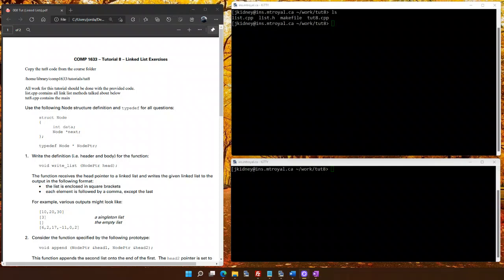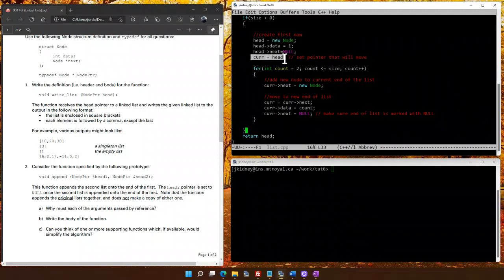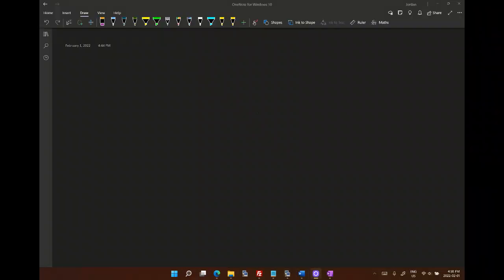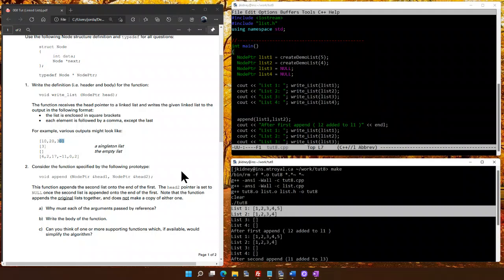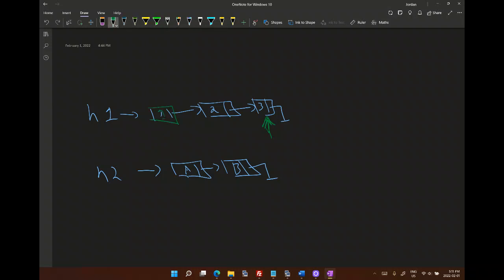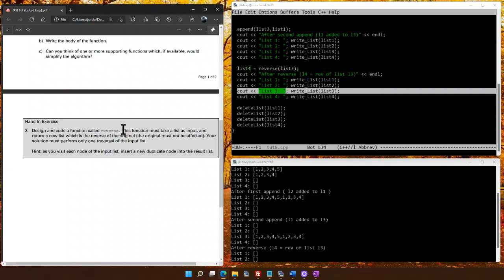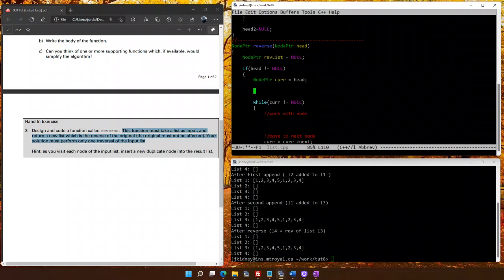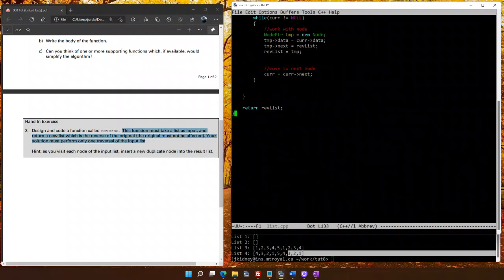COMP 1633 - Tutorial 8 - Linked Lists